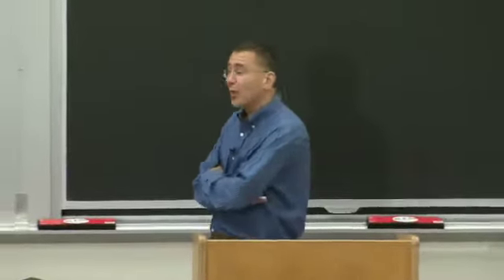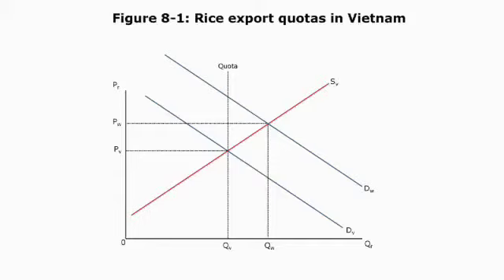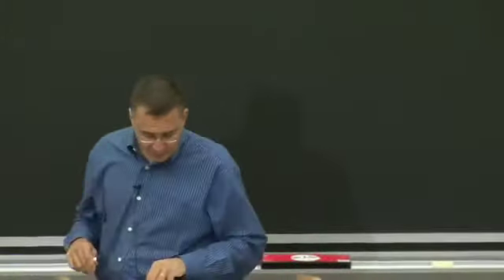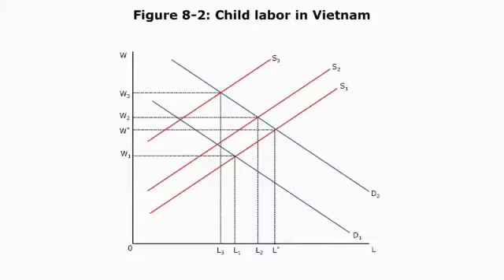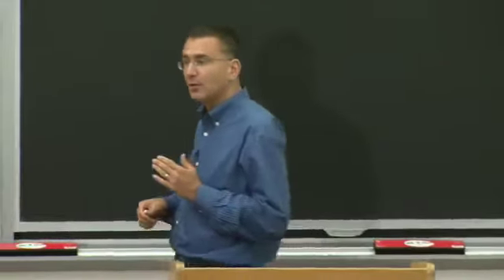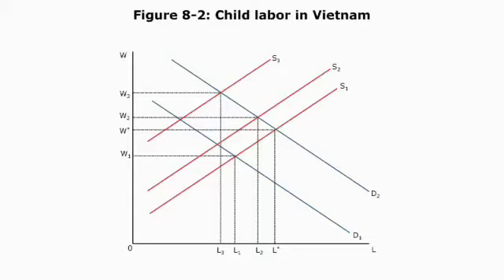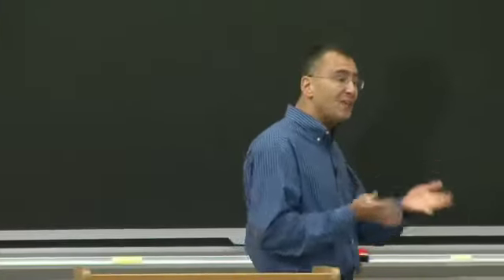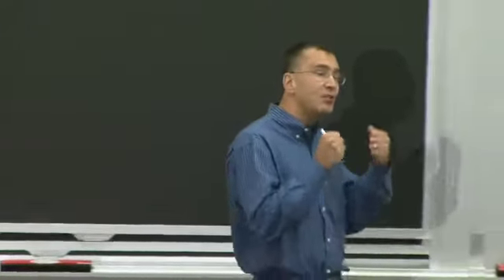Lecture 8a: Applying Consumer Theory: Child Labor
This lecturer explains the consumer theory.